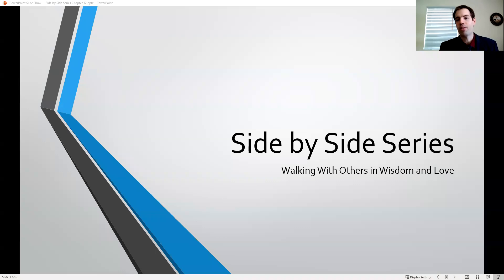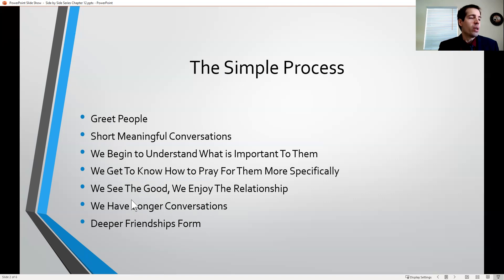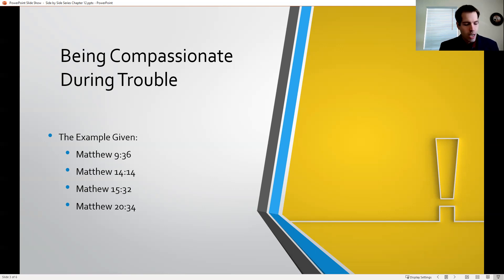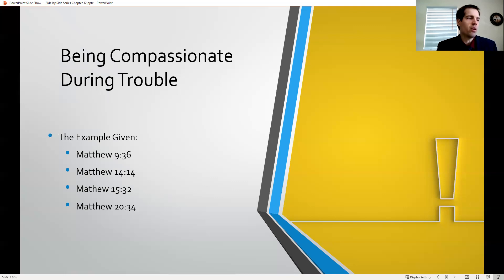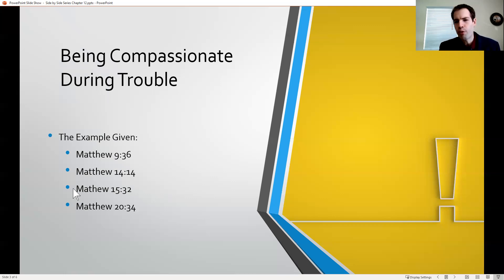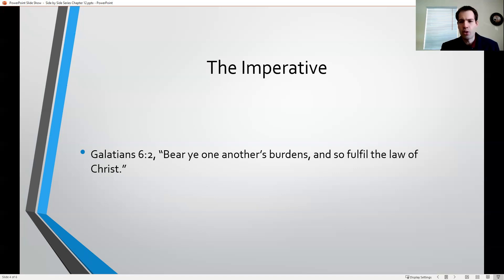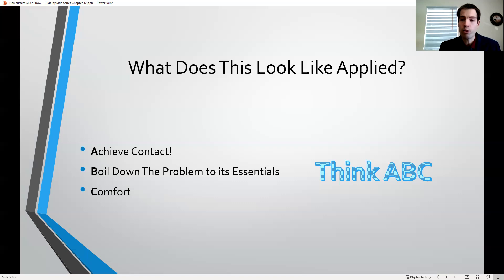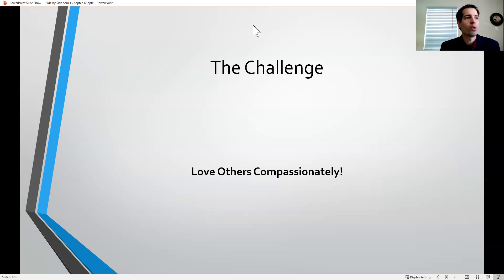EBC - Adult Sunday School - Side by Side Series - Chapter 12